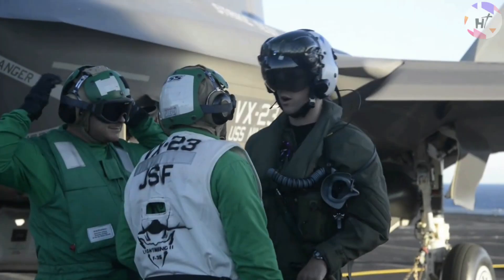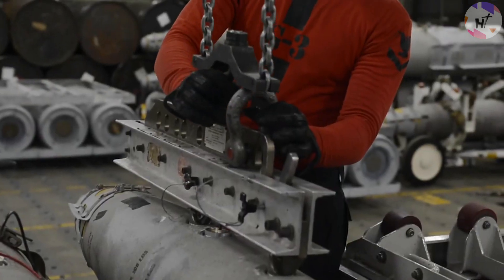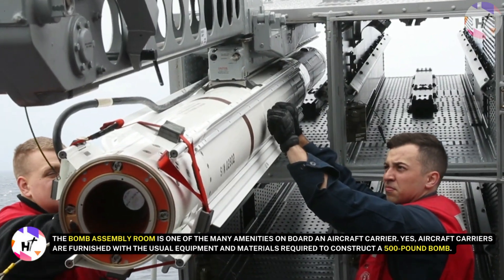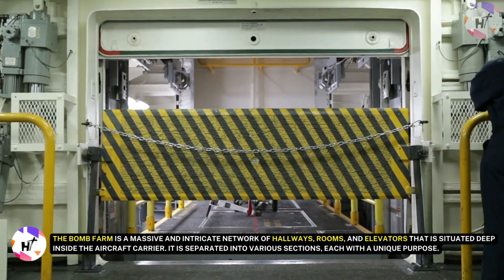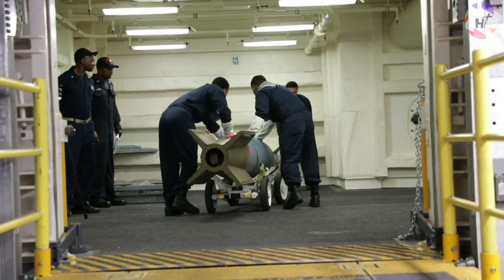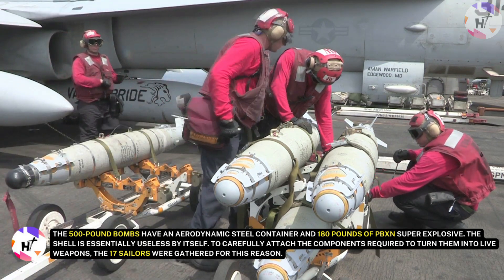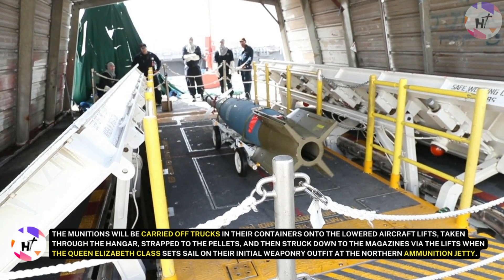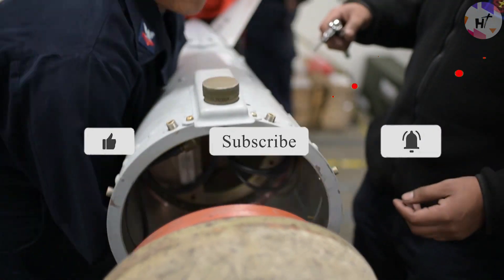Explosive Realities: Aboard a Nuclear Aircraft Carrier's Bomb Farm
Life inside a nuclear aircraft carrier is a unique and exciting experience, and the bomb farm is no exception. This high-stress, high-stakes environment is where our brave sailors work tirelessly to ensure that our military's most powerful weapon is always ready for action. From loading and unloading bombs to conducting maintenance and repairs, the bomb farm is a hive of activity 24/7. But it's not all work and no play – there are plenty of opportunities for fun and camaraderie as well.

Follow us in this video as we take you on a tour of life inside the crazy bomb farm and see what it's really like to live and work on a nuclear aircraft carrier.

Please check our other video about What’s Actually Happening Under the Flight Deck of an Aircraft Carrier.